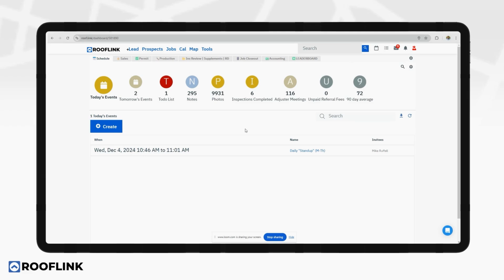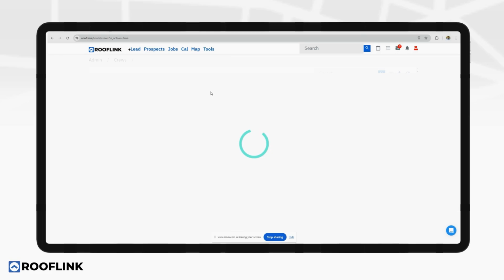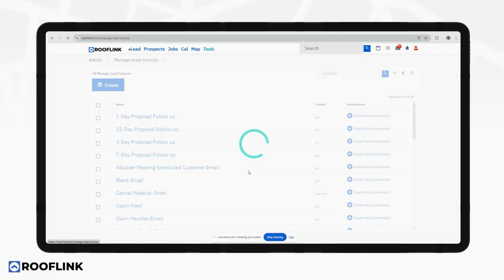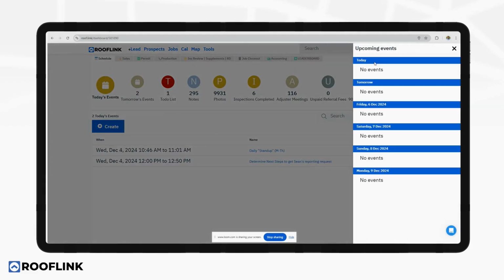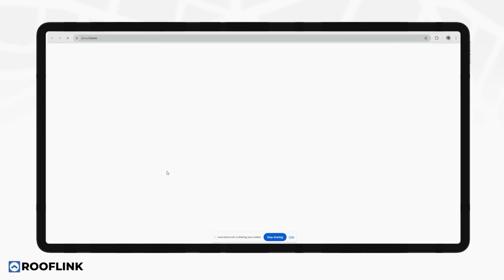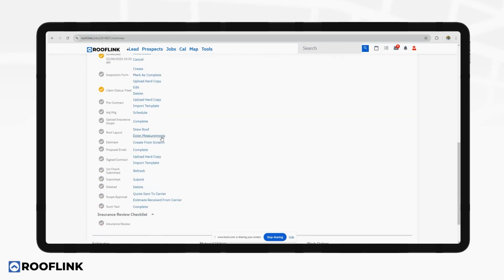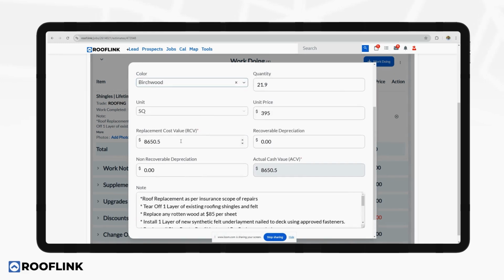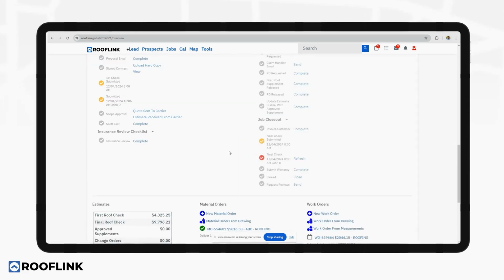RoofLink Web App Overview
This video provides an overview of the RoofLink online system, highlighting its integration with the mobile app for lead management and administrative tasks.

Users can customize their dashboards, track leads, and manage communications through bulk messaging and calendar integrations. The platform offers features like electronic document signing, customizable checklists, and detailed reporting, all designed to streamline roofing project management. Additionally, RoofLink supports payment processing and material ordering, ensuring efficient operations for users.

RoofLink’s web app is highly customizable and scalable, catering to the unique needs of roofing businesses.